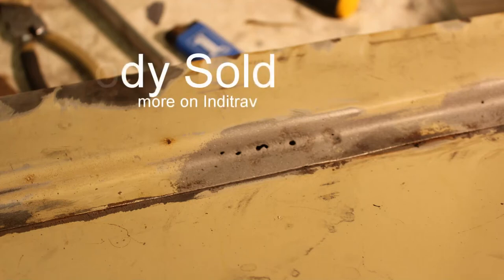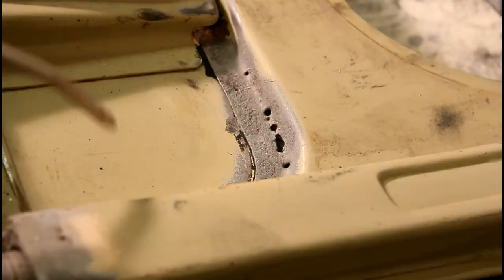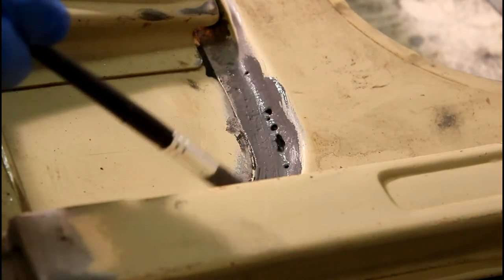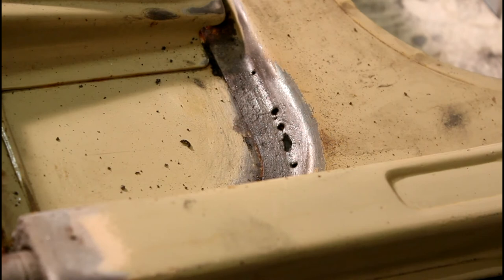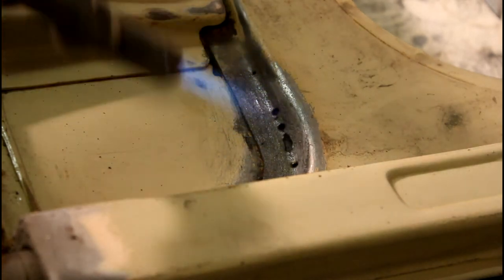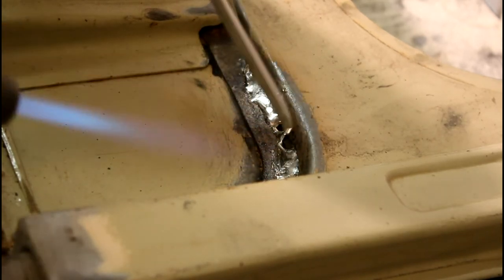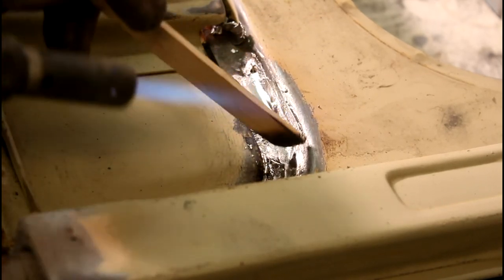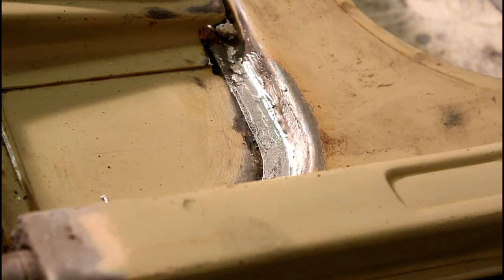Body Solder of Pinholes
Welding pinholes on thin, rusty materials is difficult. Instead of cutting out a large piece, fill the holes with solder instead.
Stronger and better against rust than filler/bondo. Car is a 1976 Land Cruiser 40.
Site for travel, overlanding and technical stuff.